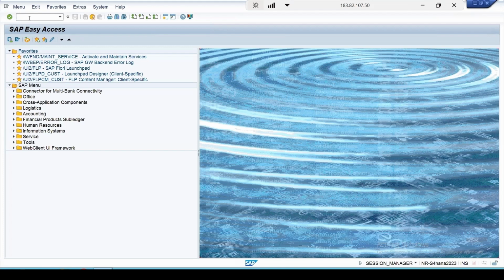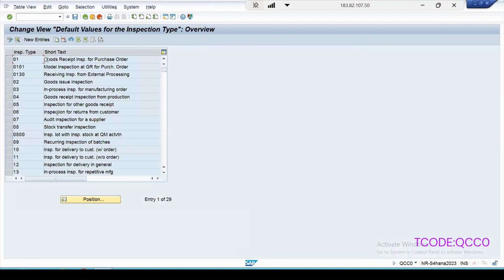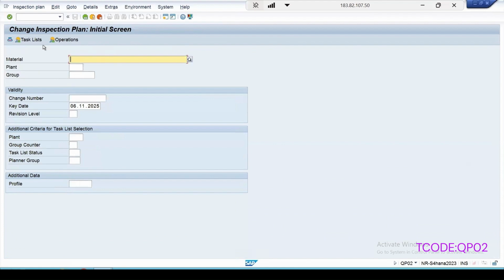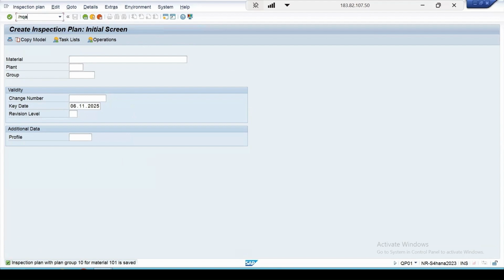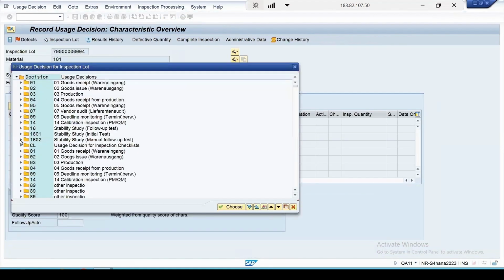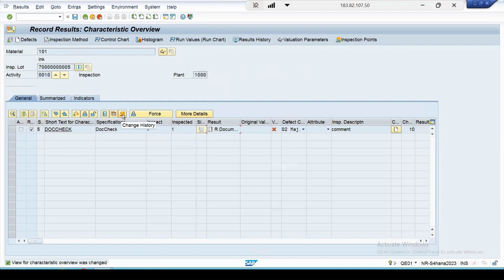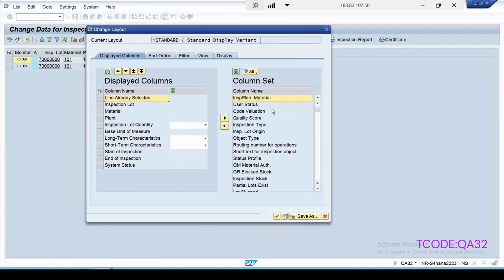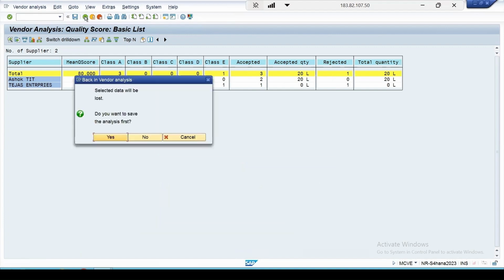Audit Inspection for a Supplier | Inspection Type 07 | QA01 | SAP S/4HANA Quality Management QM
0:10 Activate Inspection Type 07 in QM view of Material, MM02
1:22 Configuration -Audit Inspection for a Supplier, QCC0
3:28 Create Inspection Plan, QP01
5:41 Flow of Audit Inspection for a Supplier, Inspection Type 07
10:36 Vendor Analysis Report, MCVE